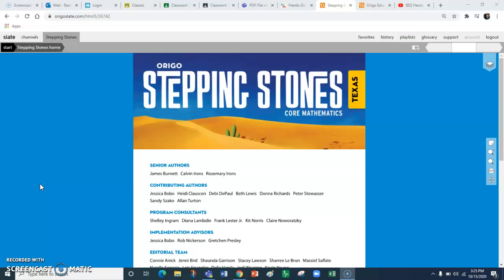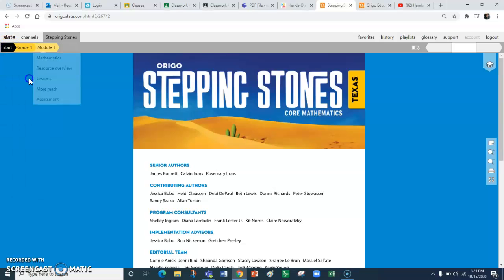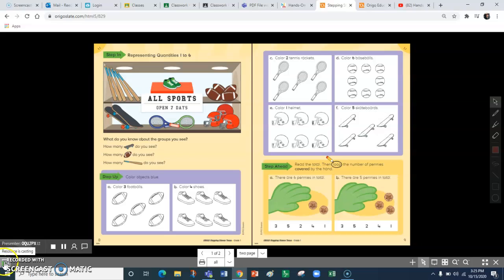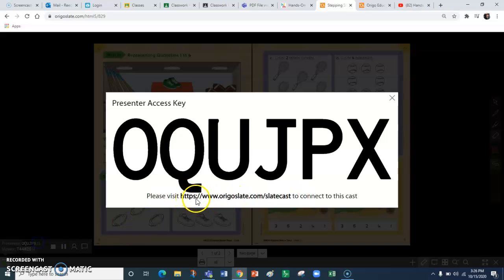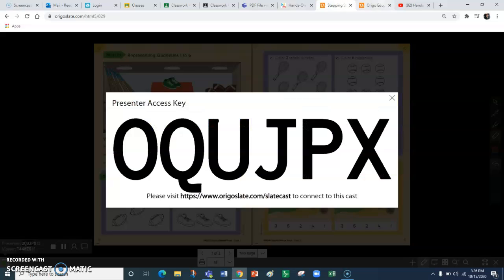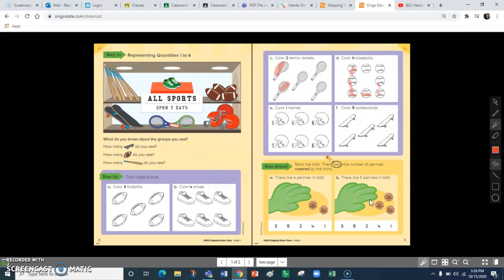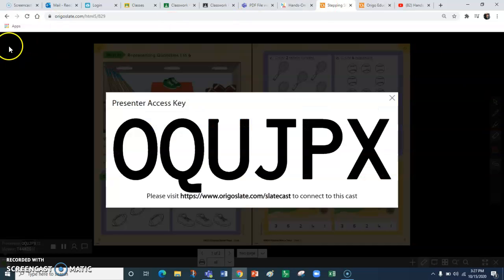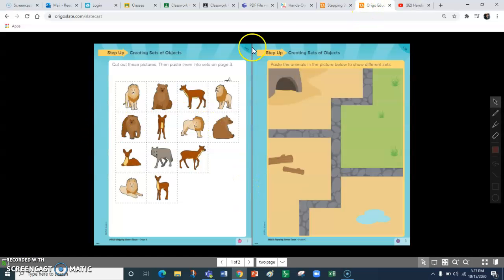ORIGO Screen Cast